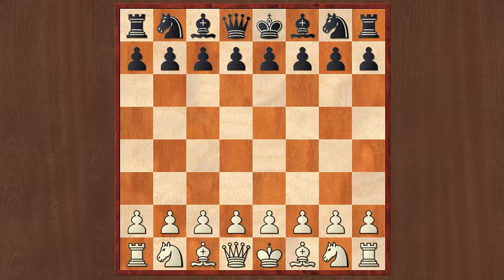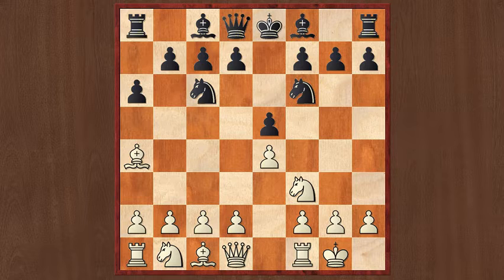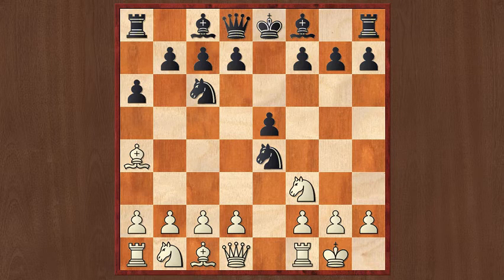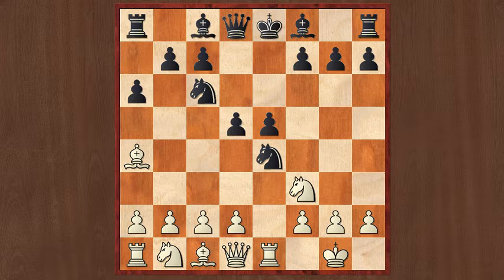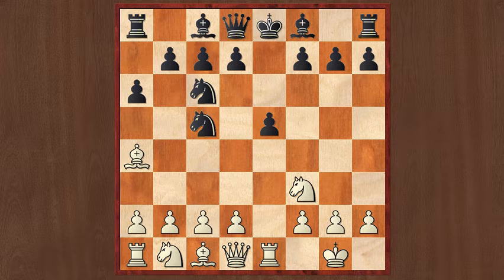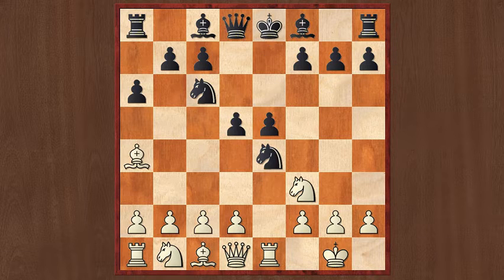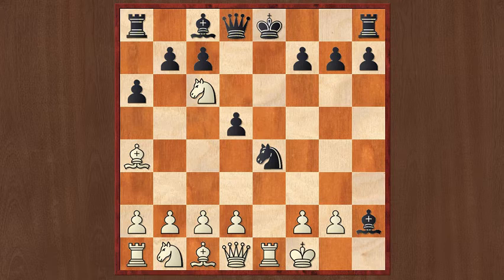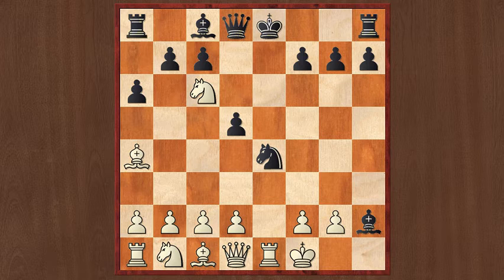Student Game Analysis #1: Counterattacking, Counterattacking, Counterattaking...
In this video we are going to take a look at a tournament game fragment that was played by one of my students called Dolrish.

I decided to discuss this game because it heavily features one of the most important topics in chess: the counterattack! The counterattack can be a great defensive weapon as we shall see in this game.

and learn more!

Better Your Chess offers:

- FREE RESOURCES
- AN EXCLUSIVE LIFETIME MEMBERSHIP
- PERSONAL & GROUP TRAINING

...all aimed at your chess improvement!